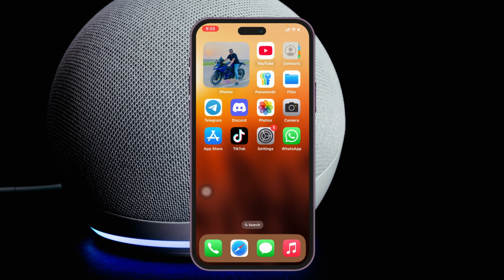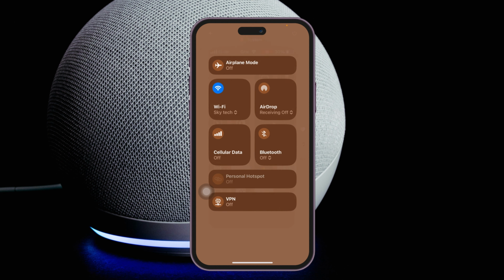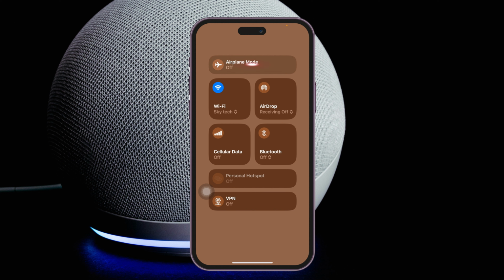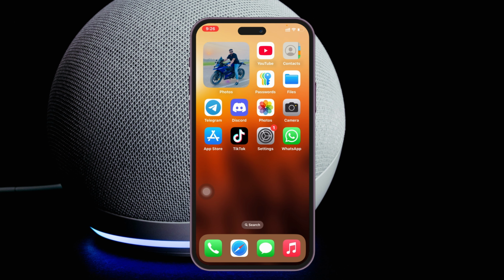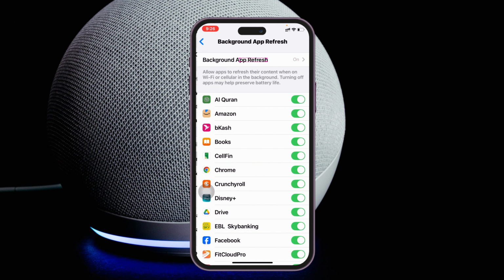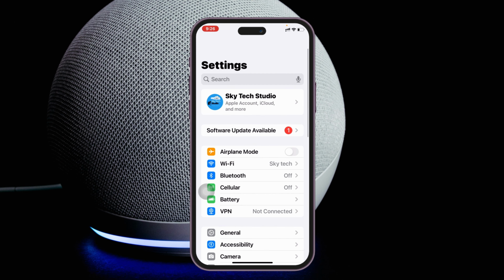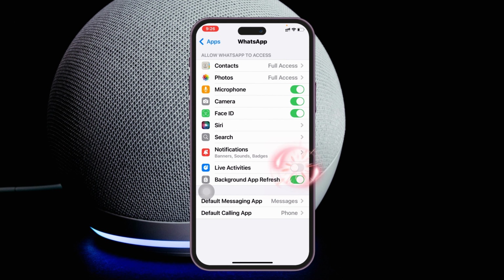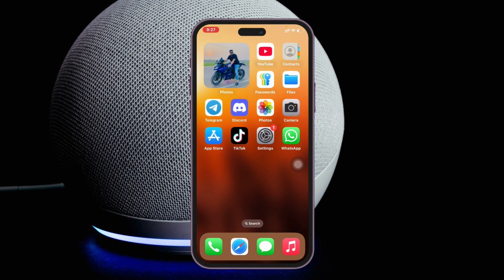WhatsApp Waiting for network Problem | Fix "Waiting for network" on WhatsApp iPhone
Are you stuck with the frustrating “WhatsApp waiting for network” message on your iPhone? Wondering why is my WhatsApp saying waiting for network? In this video, we’ll dive into how to fix waiting for network on WhatsApp iPhone so you can get back to messaging and calling without interruptions.

The WhatsApp waiting for network problem can pop up due to weak internet connectivity, incorrect settings, or temporary glitches in the app or iOS system. This guide is perfect for anyone dealing with fix WhatsApp waiting for network, fix waiting for network WhatsApp iPhone, or checking if WhatsApp not working today is the root cause.

00:01- Video Start
00:15- Channel intro
00:23- Solution 1: Check and fix the internet
00:53- Solution 2: Check Settings
01:24- Solution 3: Restart Phone
01:32- Solution Ending